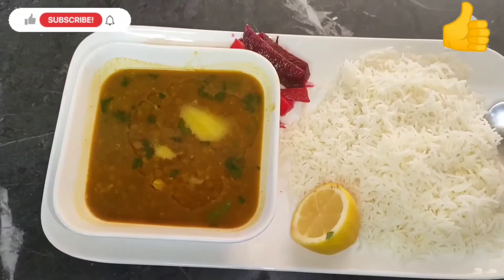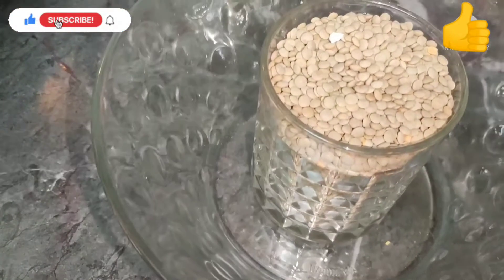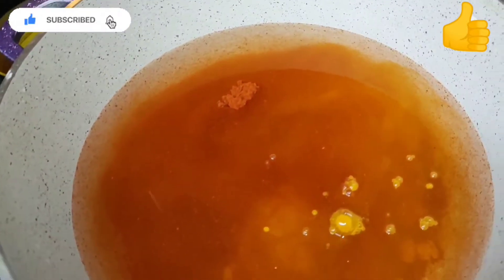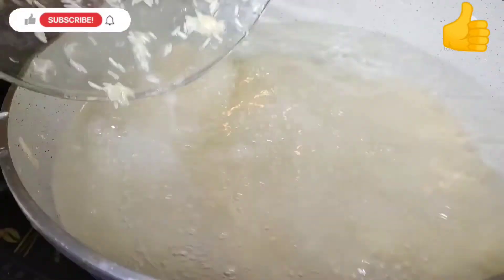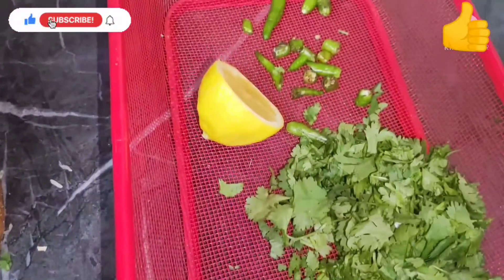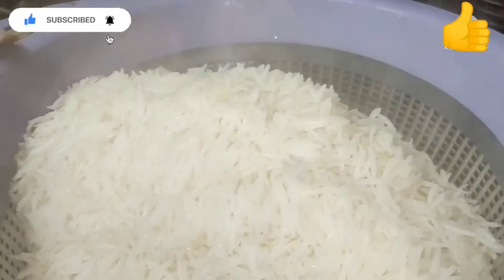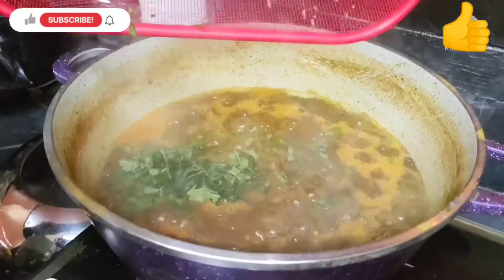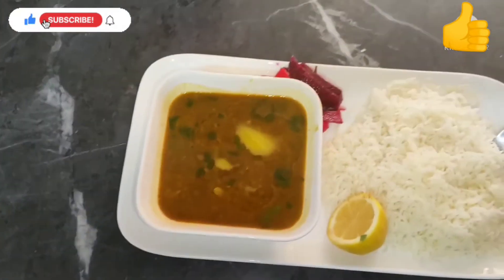DAAL(LENTILS) AND RICE RECIPE|RAVEEN'S VLOGS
enjoy today's easy recipe